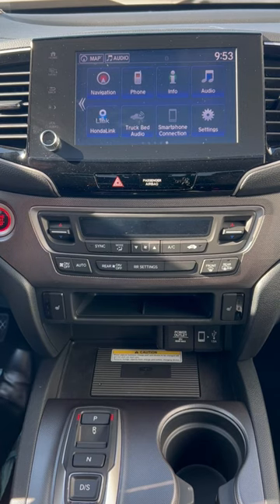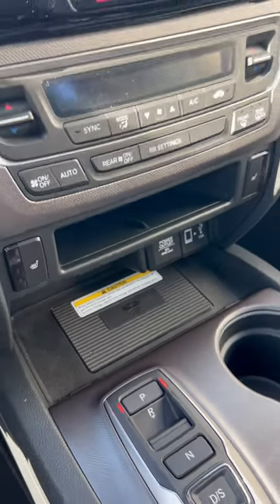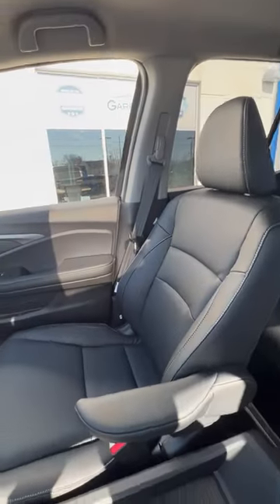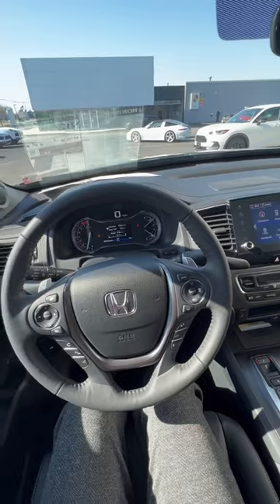2023 Honda Ridgeline: Technology Features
The all-new Honda Ridgeline has all the latest tech features that are sure to make your ride smooth and easy! 🔥 Check it out today!